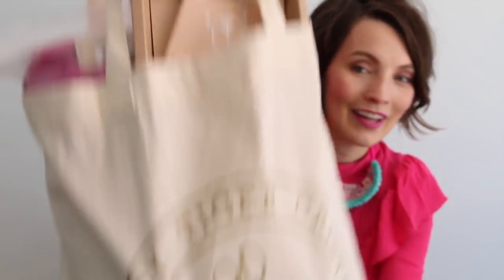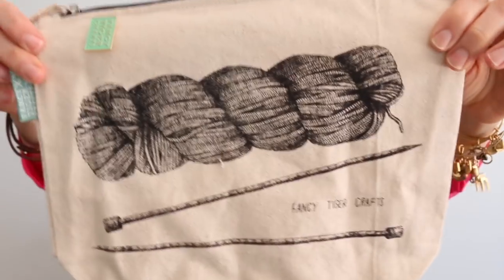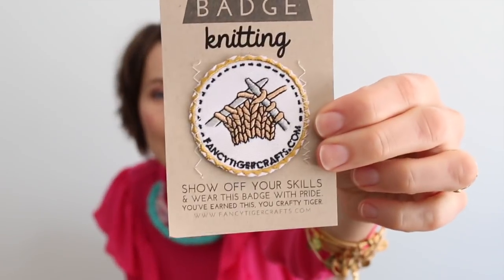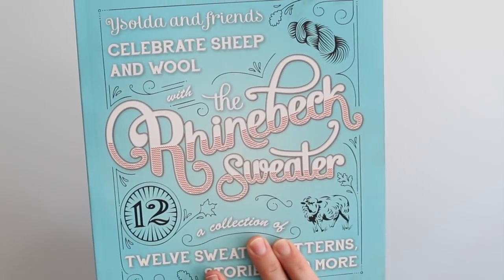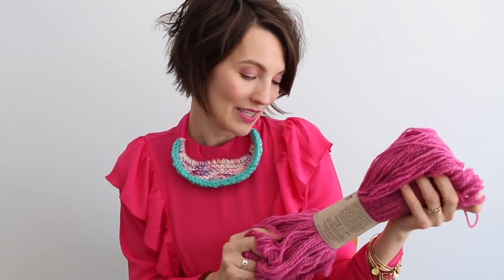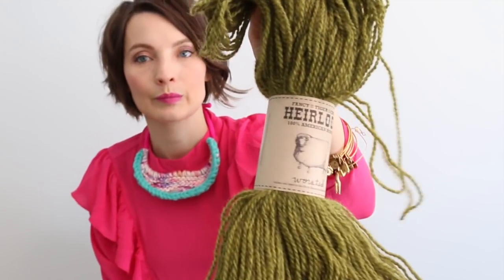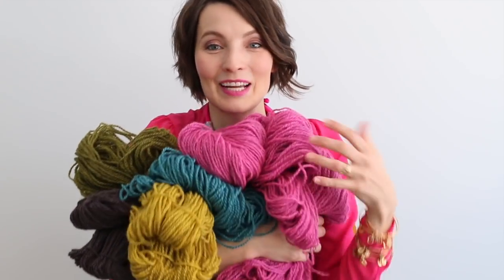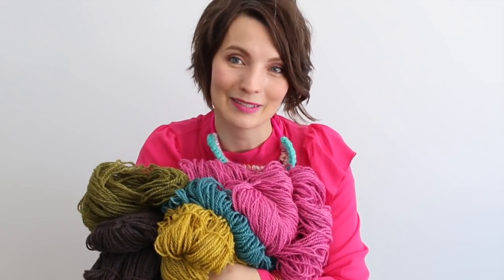Kristy Glass Knits: Fancy Tiger Haul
ravelry: kristyglass